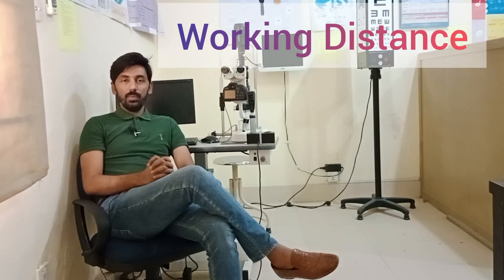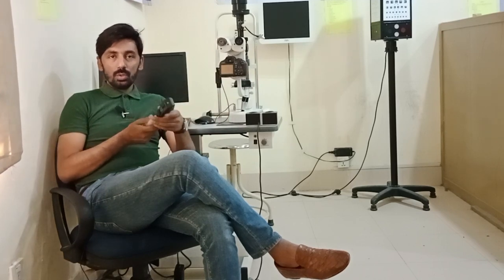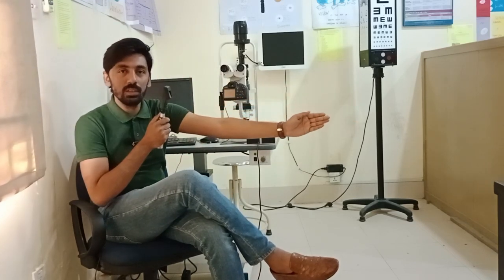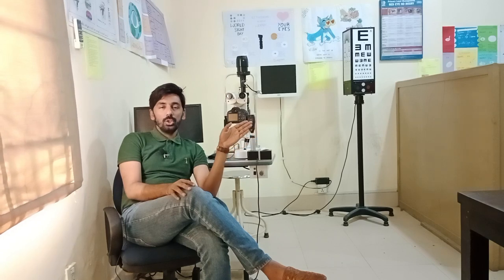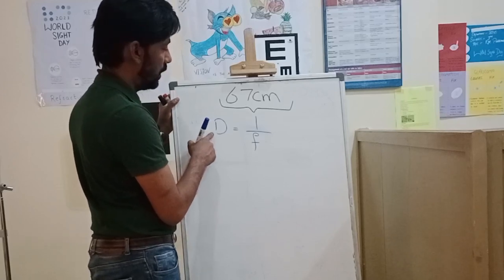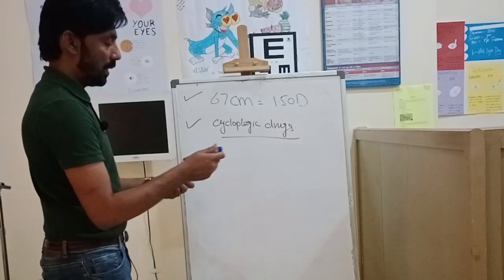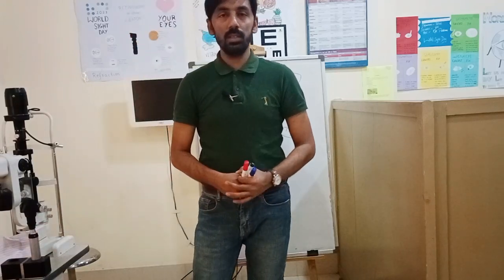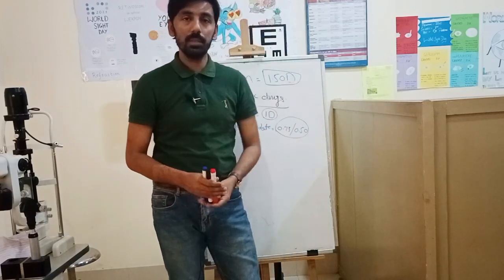Importance of Working Distance in RETINOSCOPY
1. What is importance of working distance in retinoscopy?
2. Why should we deduct working distance from neutral points?
3. What is the value of working distance in retinoscopy?
4. Working distance is in centimeter, how can we convert working distance in Diopters?
5. What if we did not deduct working distance from neutral points values?
6.    Why should we deduct affect of cycloplegic drug from neutral points of retinoscpy?
7.    What will happen if we do not deduct affect of cycloplegic drug from neutral point values of retinoscopy?